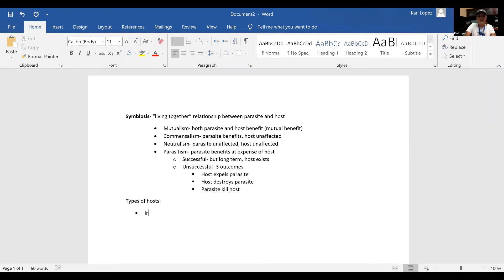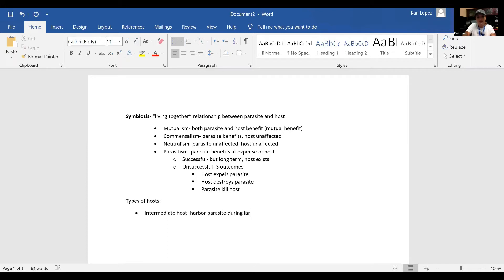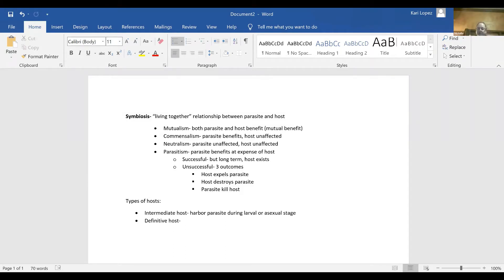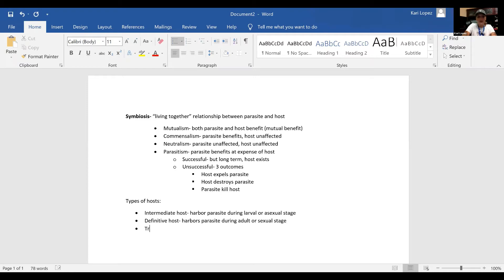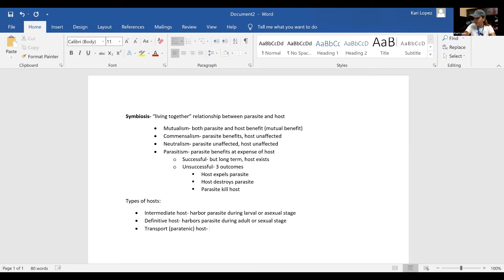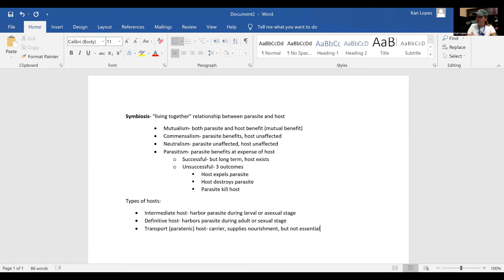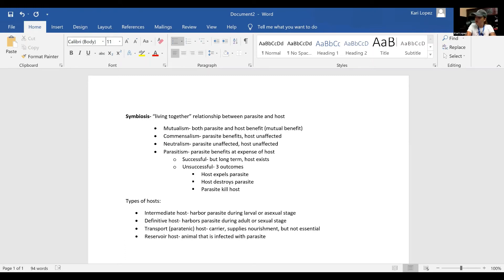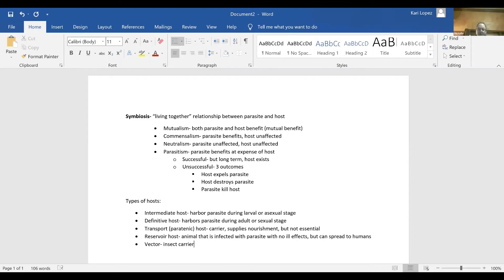Parasite- Types of Hosts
Parasite terminology- types of hosts. MLT tutoring session for diagnostic parasitology.